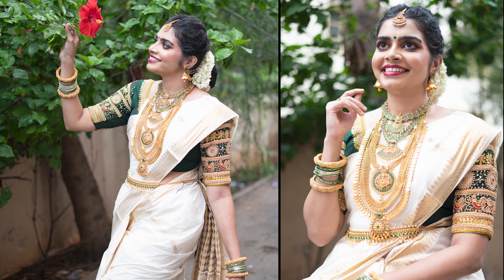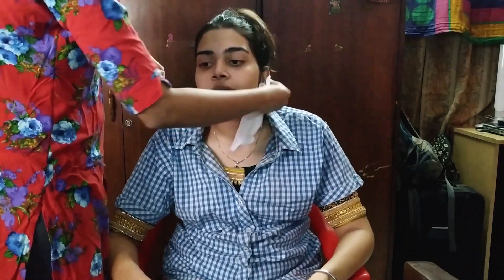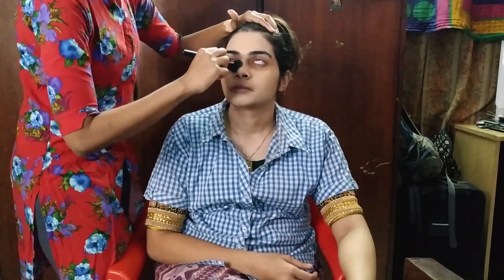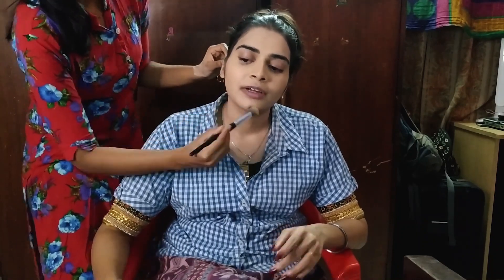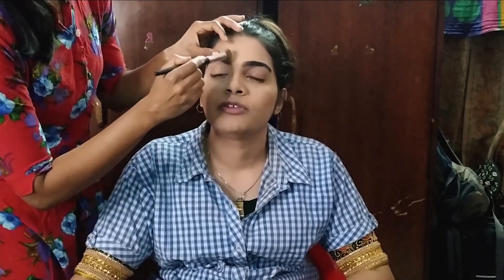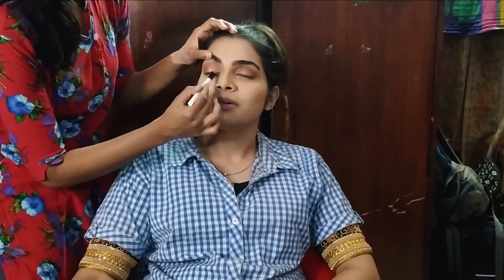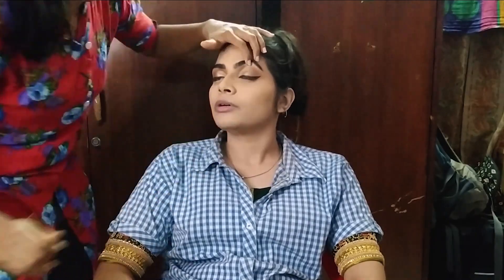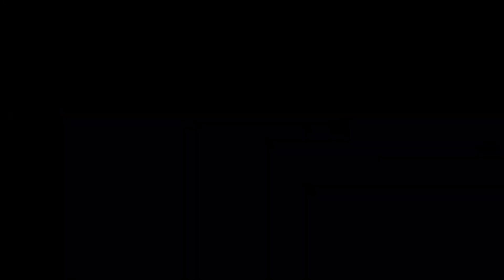KERALA HINDU BRIDAL MAKEUP | Step by Step Tutorial | FT Svejana Kadhali Weds Kadhalan | Charanyaa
Hi viewers,

In today's video, I'm going to demonstrate "Kerala Hindu bridal makeup " in tamil on our beautiful model Svejana from Kadhali Weds Kadhalan series.  This is going to especially helpful for my south indian beauties.  All the products that I have used are easily available in India on Nykaa or amazon. I have mentioned the product details below.

If you are new to my channel my name is Charanyaa Murali, I am a professional makeup artist.
Also checkout my Instagram page for more frequent updates & DM for Bridal makeup enquiries.

PRODUCTS USED :

1. M.A.C Prep + Prime Fix+

2. Kryolan orange corrector - D 30

3. Revlon Photo Ready Air Brush Effect Make Up SPF 20 - Vanilla

4. M.A.C Studio Fix Fluid SPF 15 - NC 20

5. L.A. Girl Pro Conceal HD - Light Ivory

6. Laura Mercier Translucent Setting Powder

7. PAC Translucent Powder - 01

8. NYX Professional Makeup Highlight & Contour Pro Palette Matte Finish

9. Miss Claire Eyebrow Cake

10. Huda Beauty Rose Gold Palette - Remastered

11. Maybelline New York Dramatic Eyes Make Up Essentials Kit

12. M.A.C Matte Powder Blush - Desert Rose

13. NYX Professional Makeup Liquid Suede Cream Lipstick - Cherry

14. PAC Micro Finish Makeup Fixer

15. PAC Tapered Lash - 213